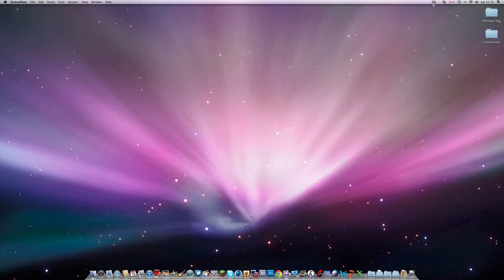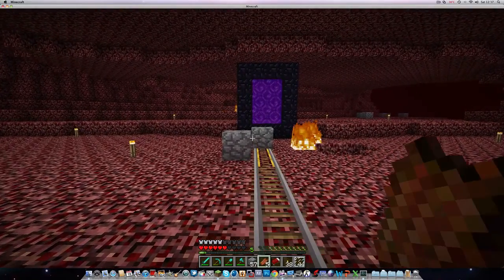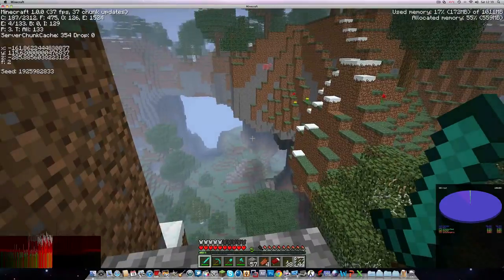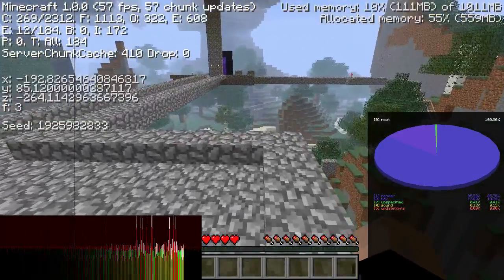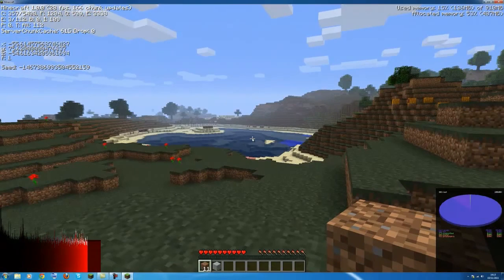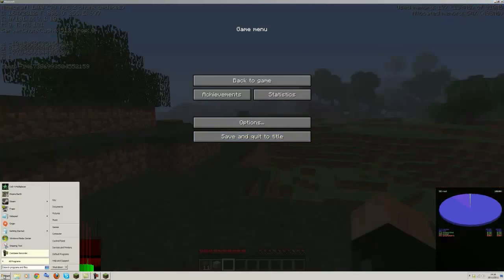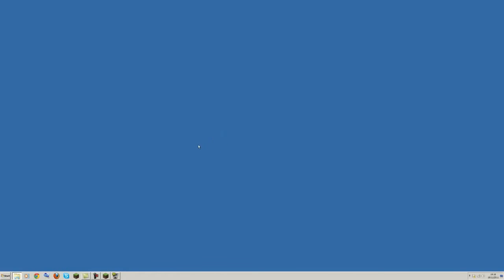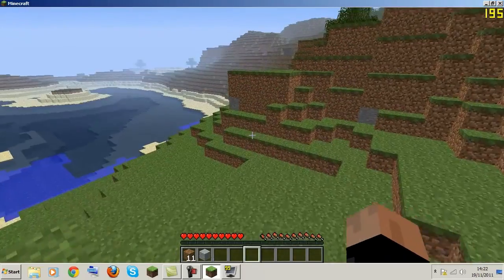My Edited Video